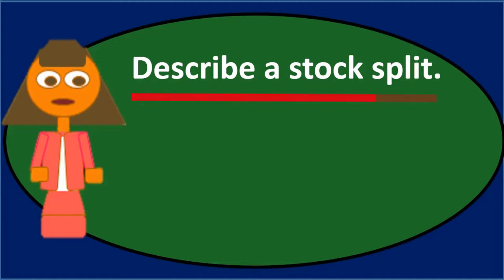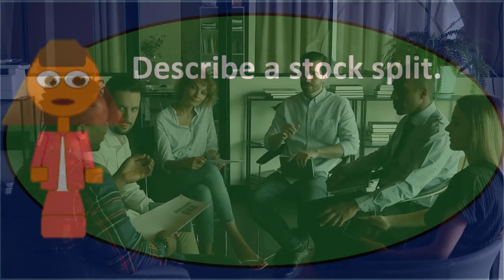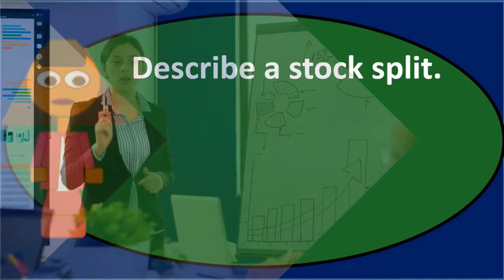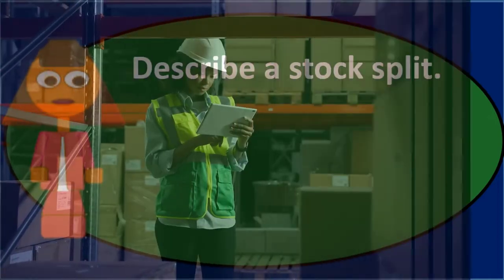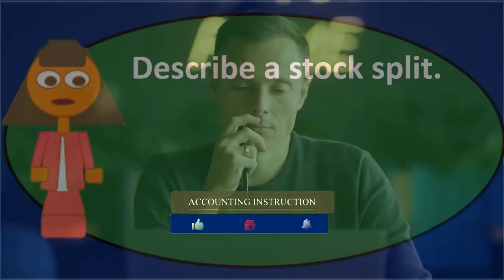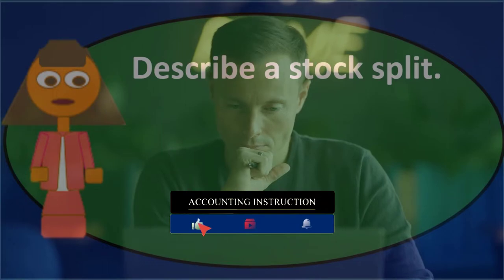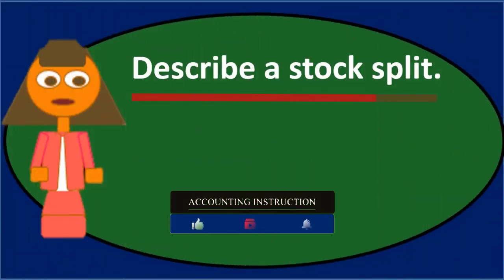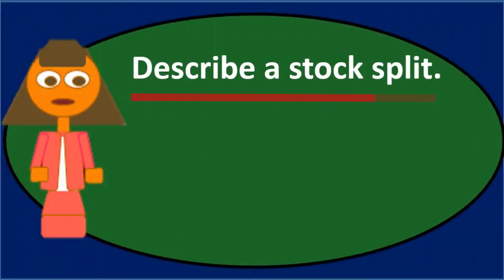Discussion Question - Corporation 30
Discussion Question - Corporation